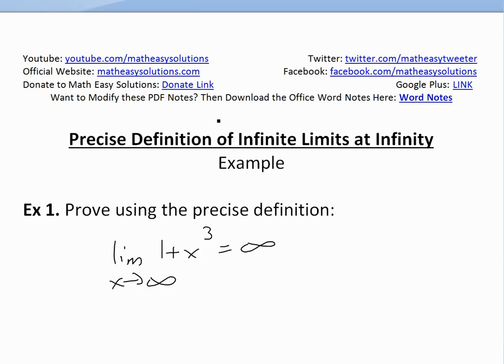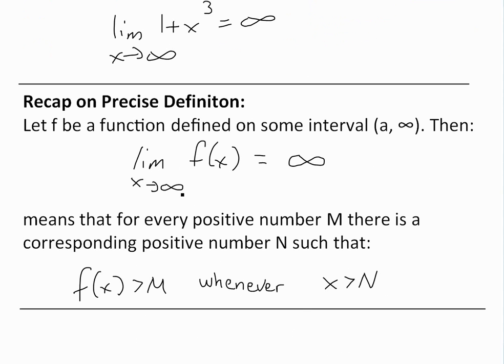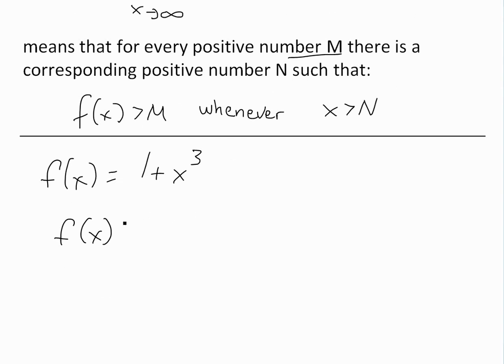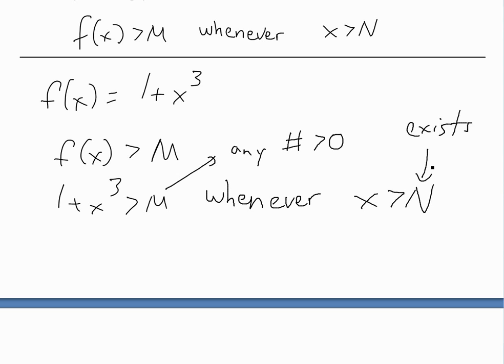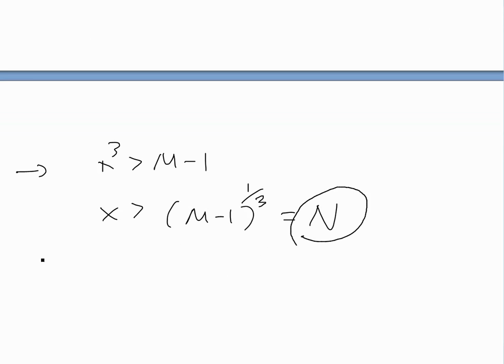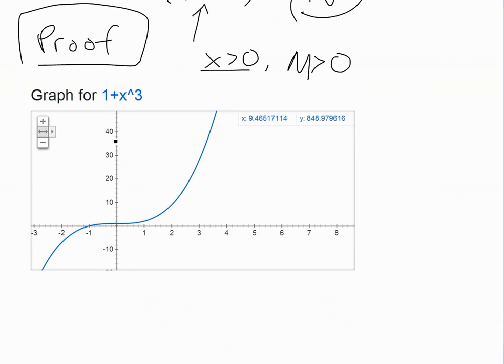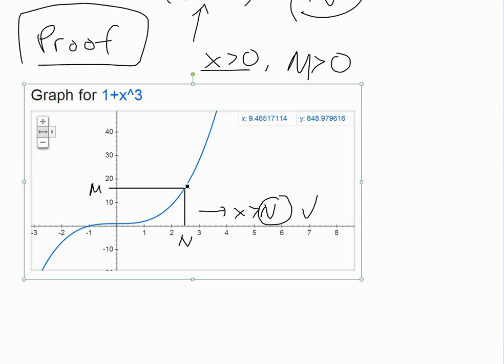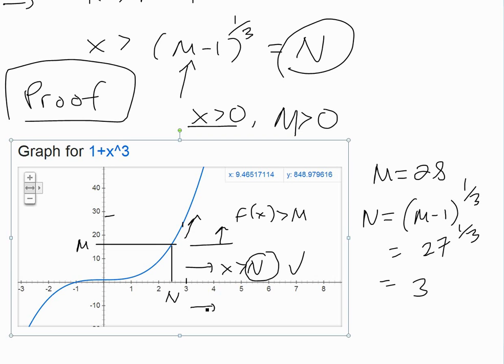Precise Definition of Infinite Limits at Infinity: Example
In this video I go over a useful example to better illustrate the precise definition of infinite limits at infinity. The example I go over is a math proof using the precise definition of the limit as x approaches infinity of the function f(x) = 1 + x^3 and proving it is equal to infinity.